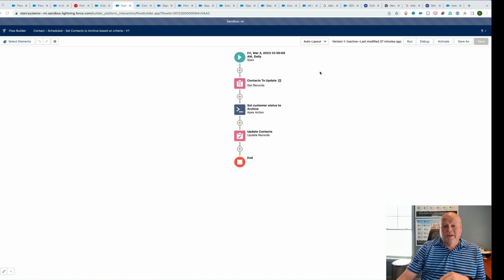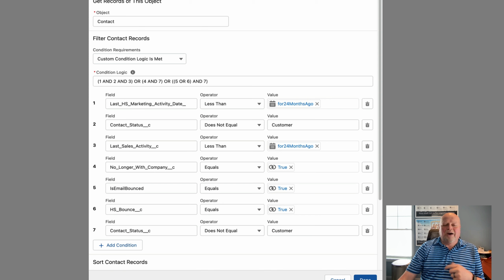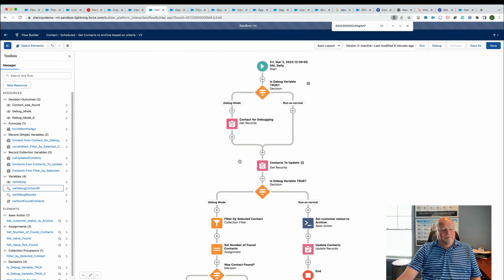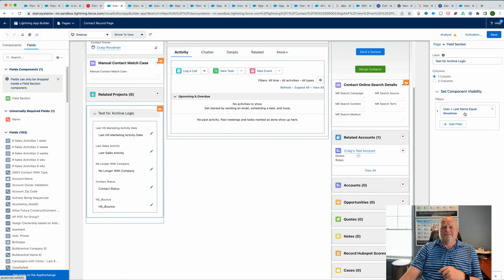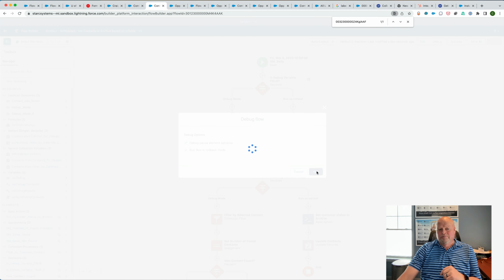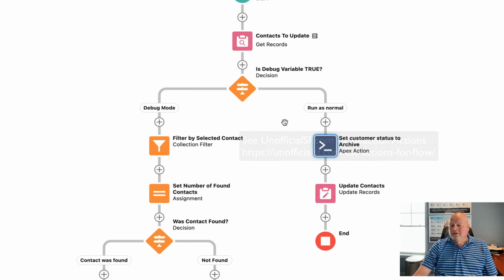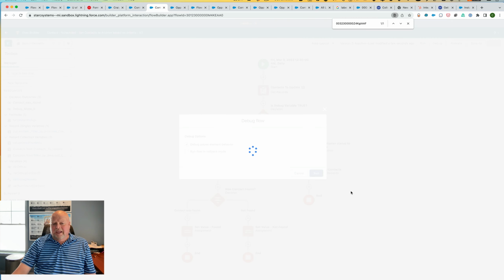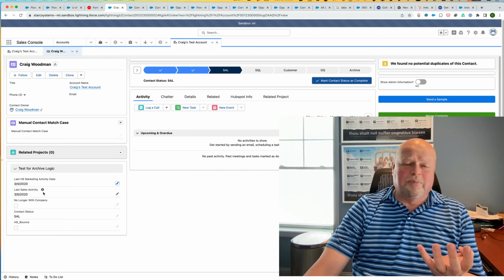Debugging a scheduled flow in Salesforce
Reviews a clever way to debug and test scheduled Salesforce flows that use  complex logic to set records.